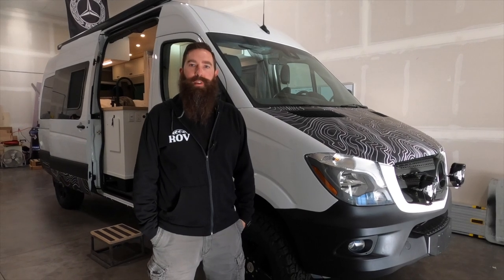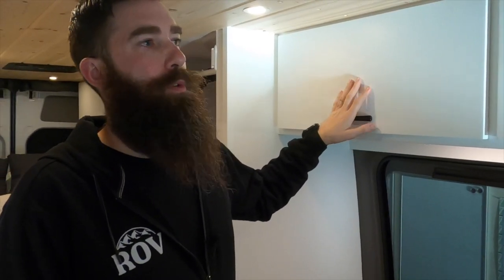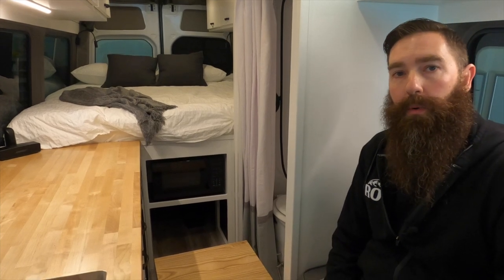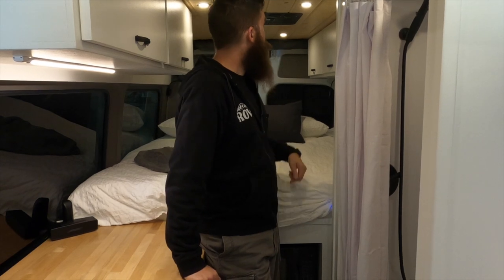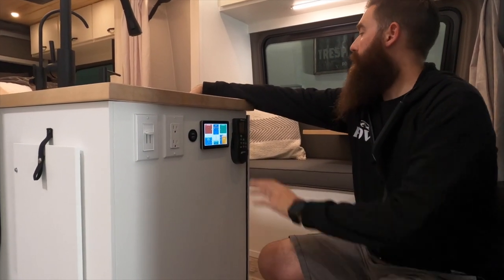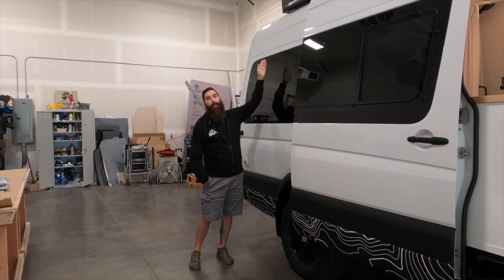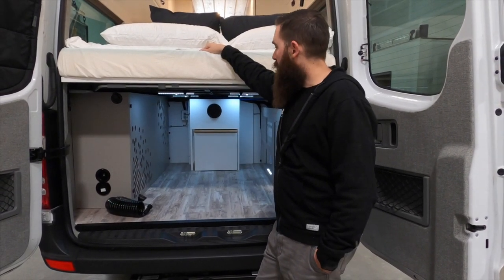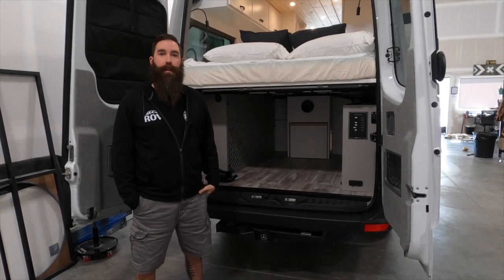Custom built 4x4 Sprinter Tour. Indoor shower, nomadic cooling air conditioner and more.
Thanks for checking out our latest van build.

Roam Overland Vehicles is located in Vancouver, WA. Weve been building vans for a few years now and this is our latest build as of Sept 2021.

We lived and traveled in a van similar to this layout and it works so well. You can check out that tour here.